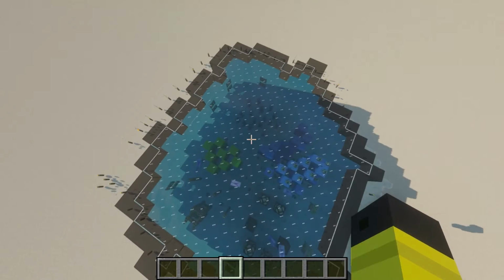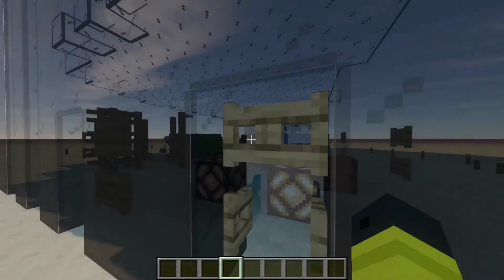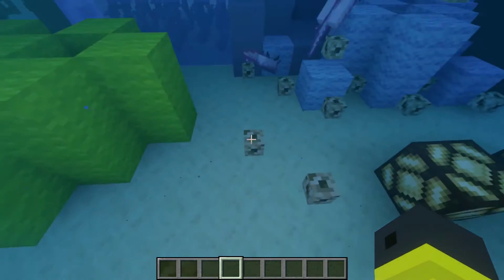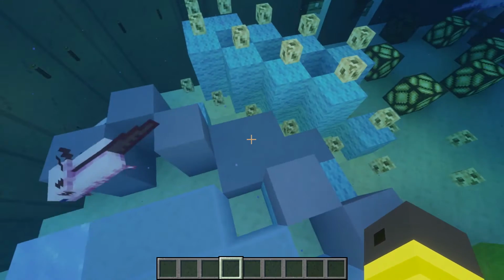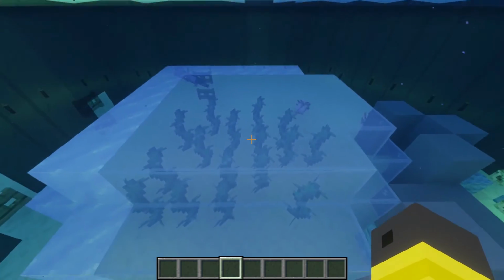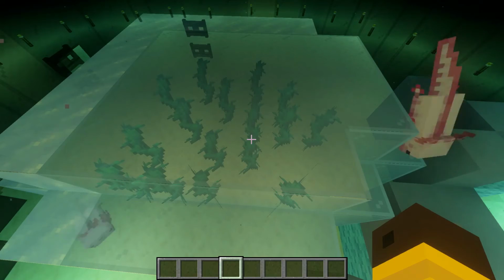General Biology Extra credit - Thomas Staudt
Join me for a short, concise, and hopefully entertaining tour through an animal cell, and its various organelles and features! This is a project done for extra credit for the famous James Bidlacks 2021 "General Biology" course!